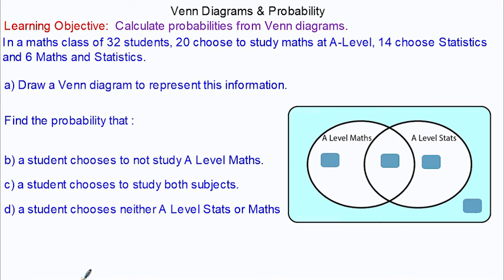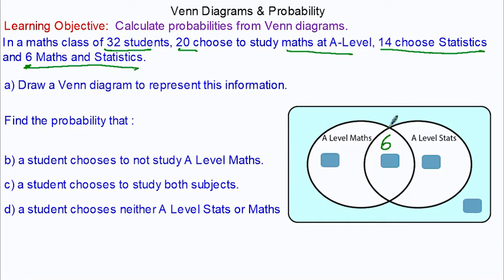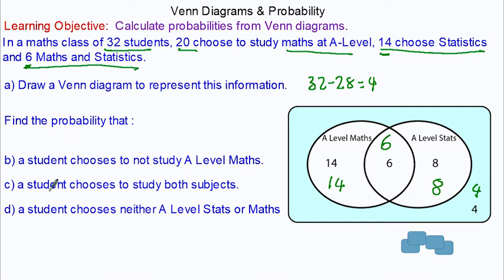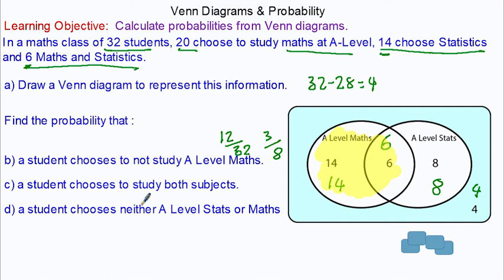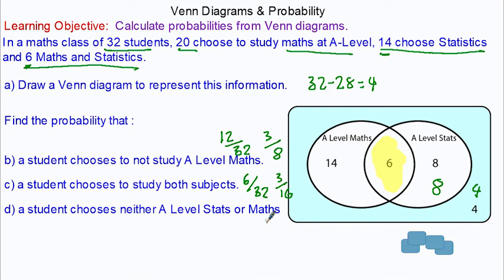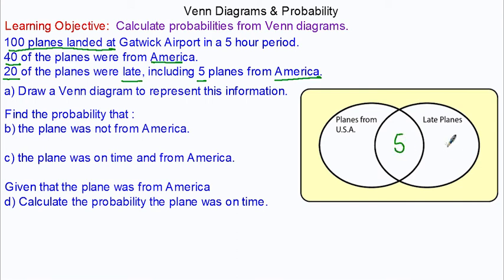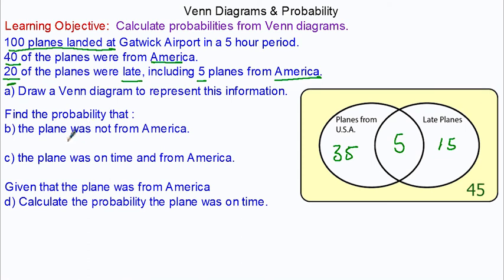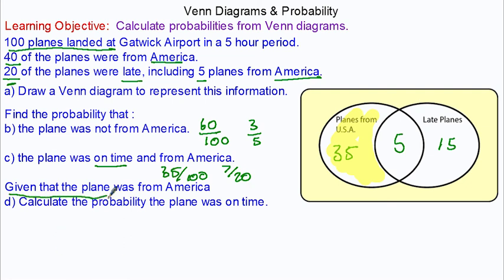Calculating Probabilities from Venn Diagrams | Mr Mathematics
Quick tutorial demonstrating how to draw a Venn Diagram and use it to calculate probabilities

Lesson includes a math worksheet, lesson plan, PowerPoint, Notebook and Flipchart.